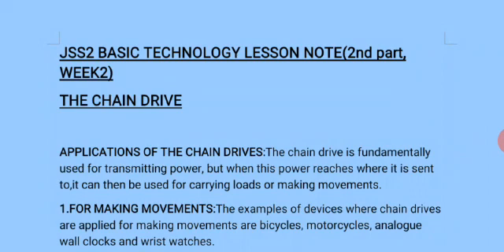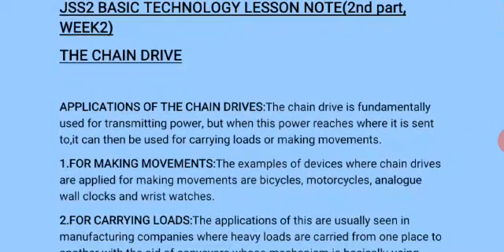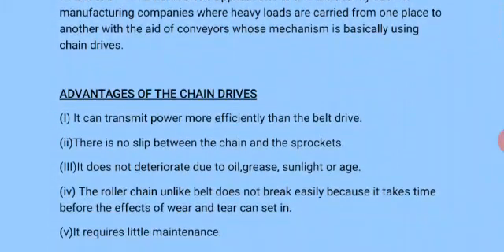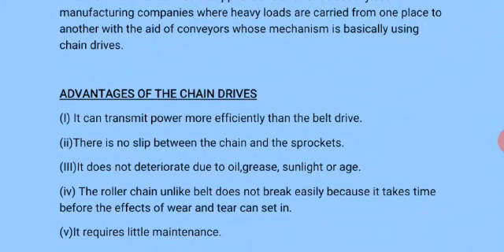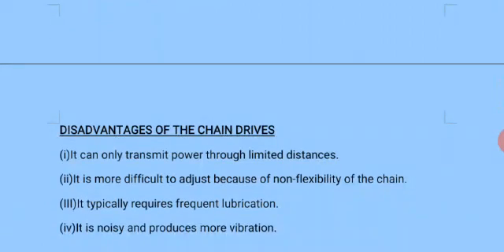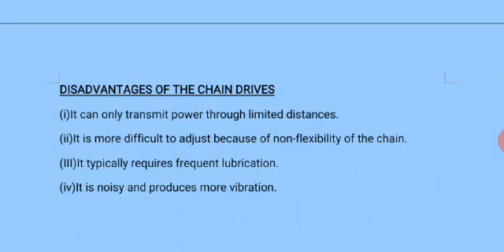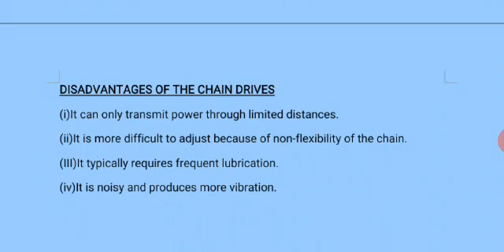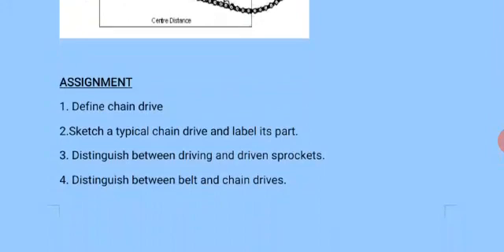B Tech JS2 wk2 2